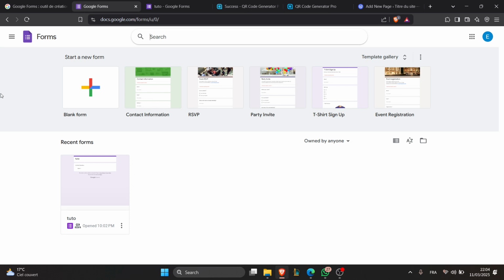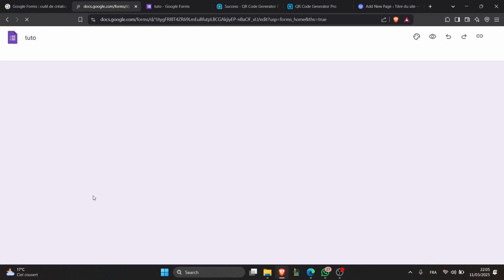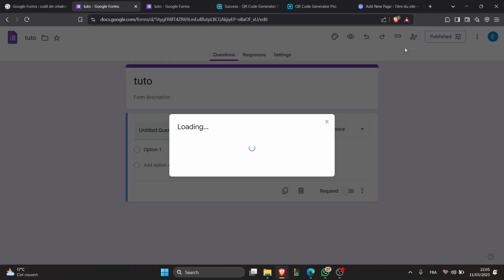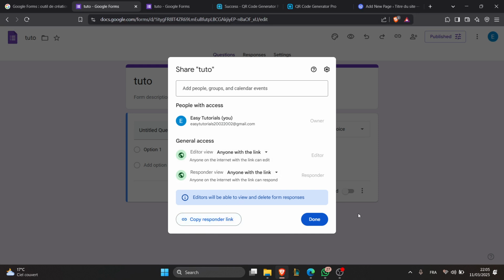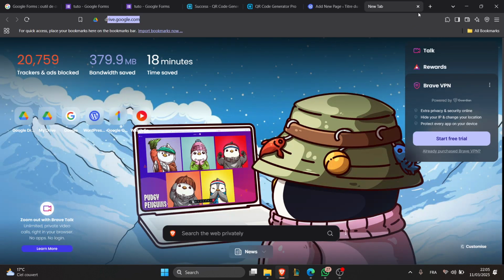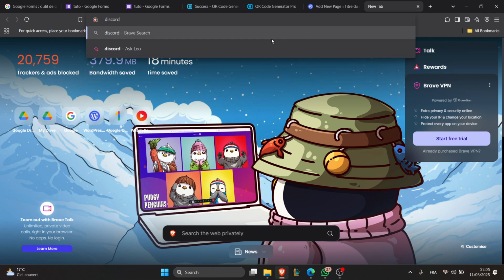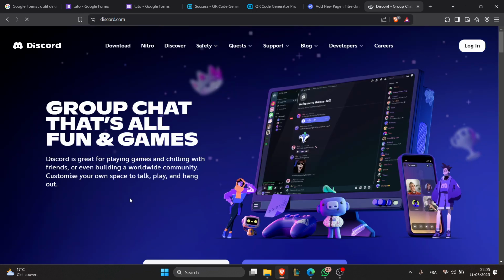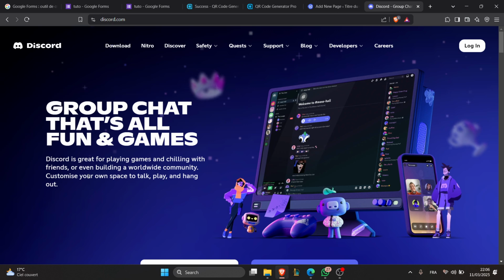How To Add Google Forms To Discord Tutorial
Today we talk about add google forms to discord,google form to discord,google forms to discord,google form responses to discord,google forms integration